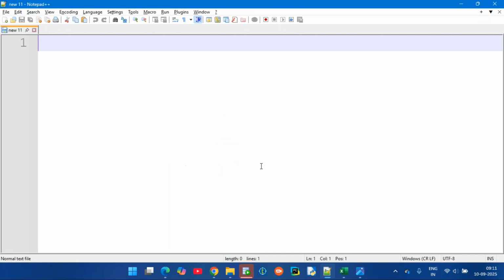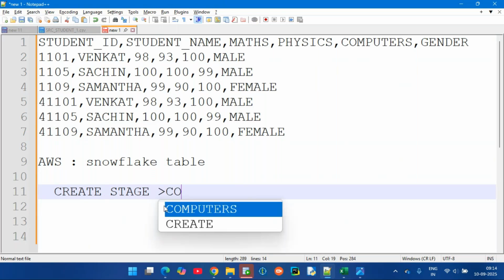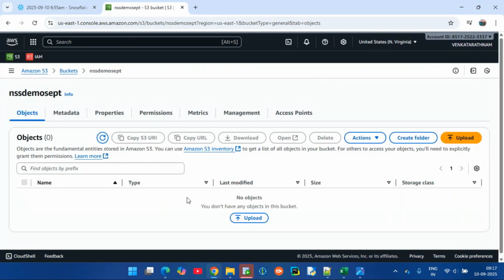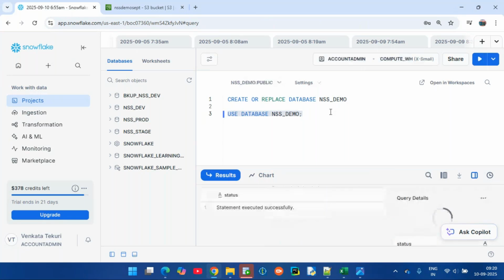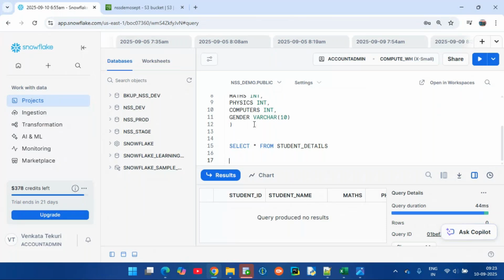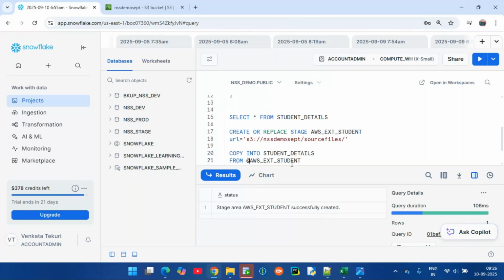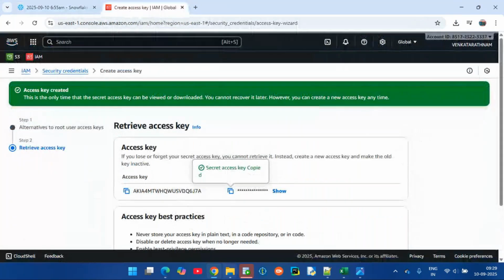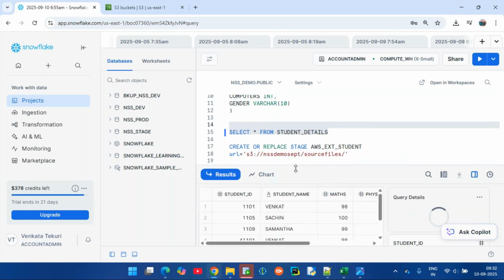Snowflake with AWS| Azure|ETL| Beginners & Advanced |Real Time Online Training|Mr.Venkat |9538160185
Hi All,
We are providing Snowflake With AWS ,Azure and ETL Tools  Real Time Online  Training Classes .
Course Details:
  Snowflake  with AWS and AZURE , Python and Snowflake Data Engineer .
This video contains Demo of Snowflake  with Data loading by using copy into command from Azure
New Batch is going to start from 10th Sept @8.45  AM IST.

For More Videos Reach out this number :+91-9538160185

Thanks & Regards
Nandini Software Solutions Pvt Ltd
Bangalore
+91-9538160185